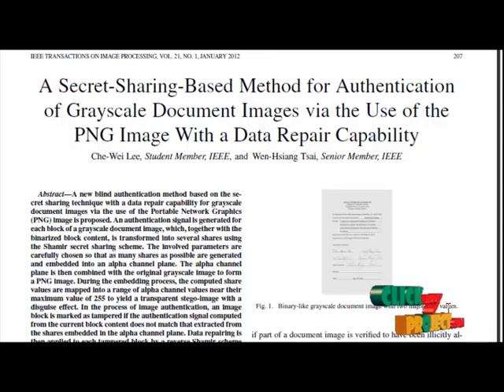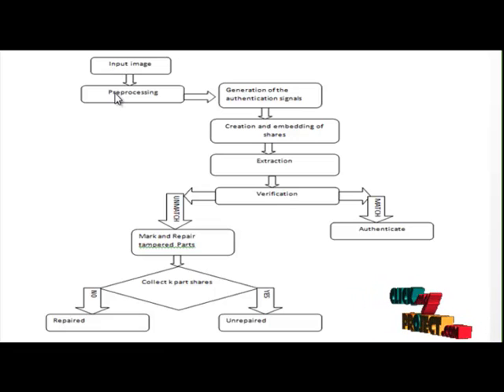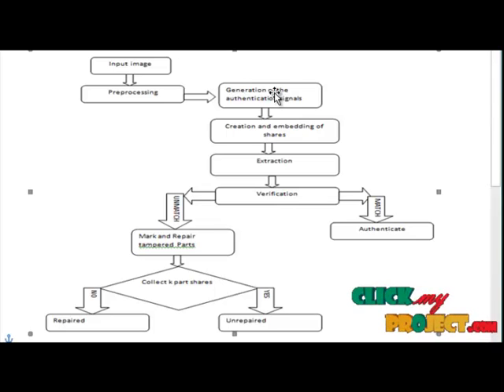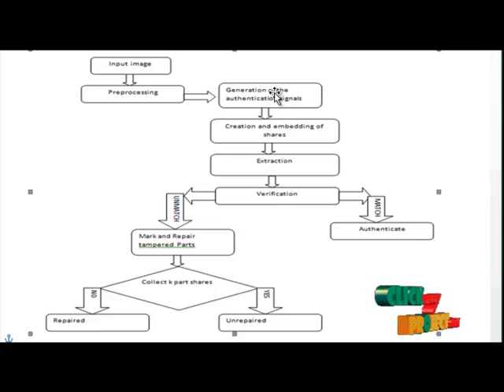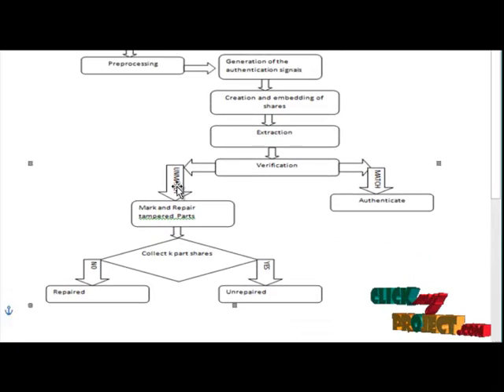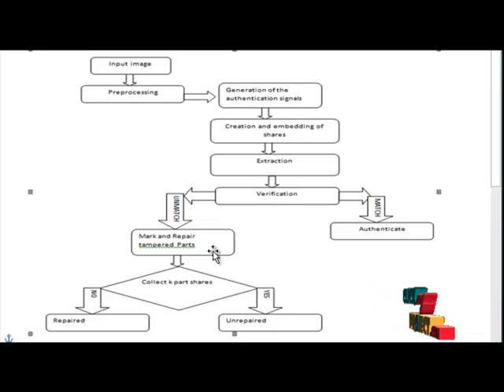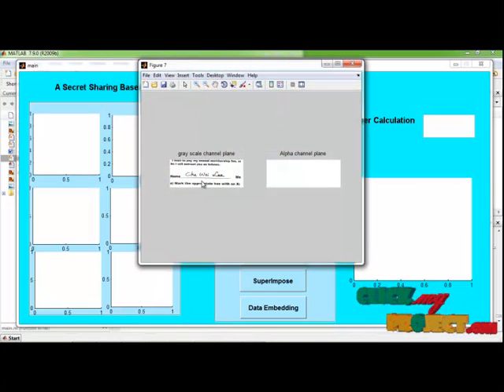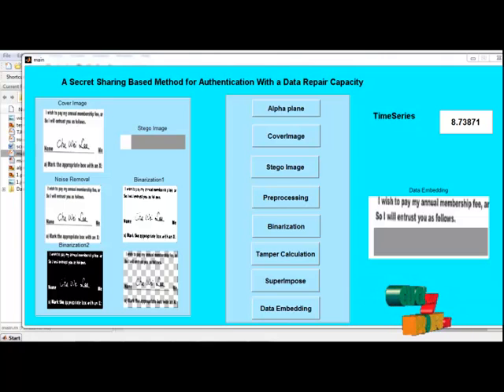Final Year Projects | A Secret-Sharing-Based Method for Authentication of Grayscal